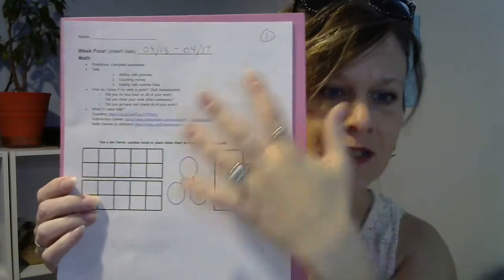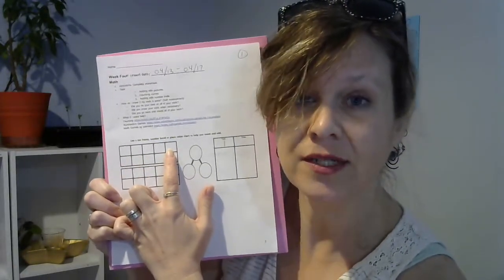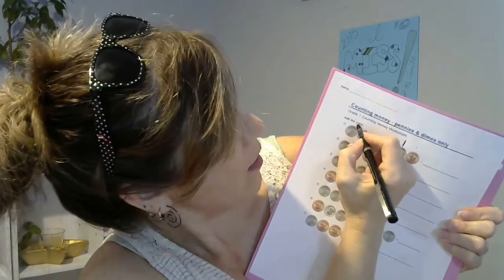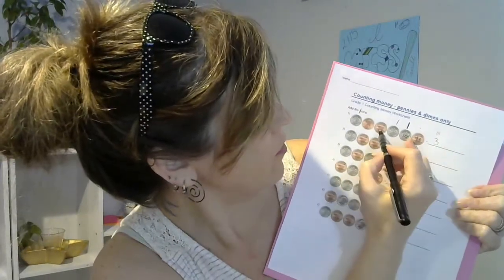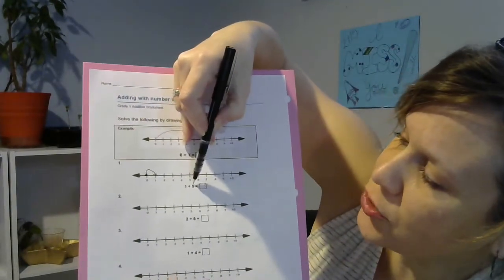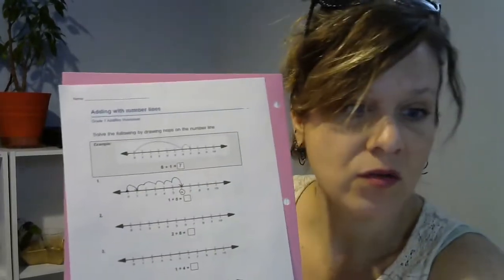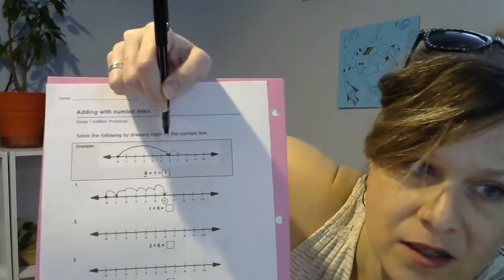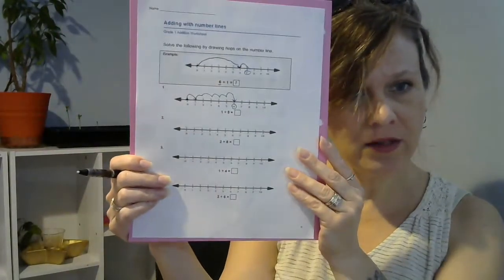1st Grade Week FOUR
1st Grade remote learning packet review
Week FOUR